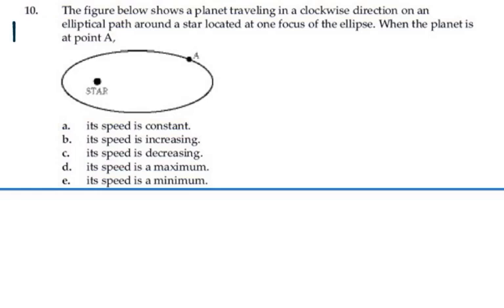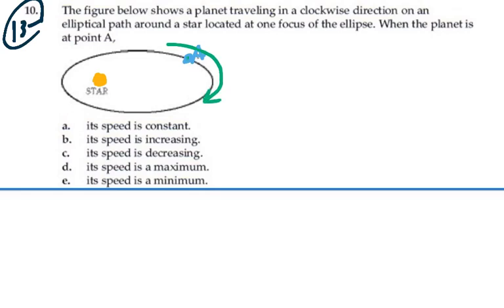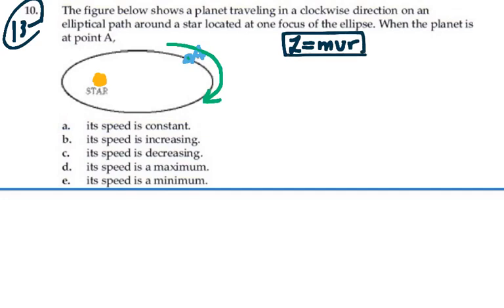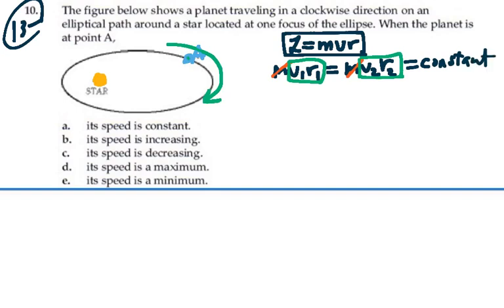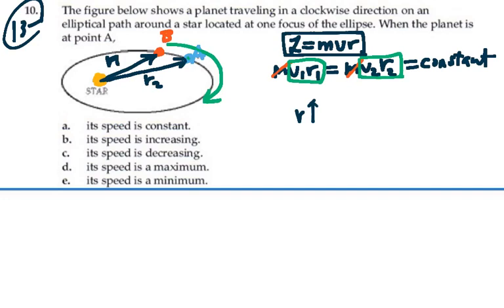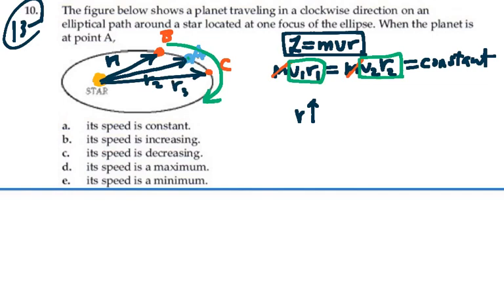Prob 13-10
Gravity